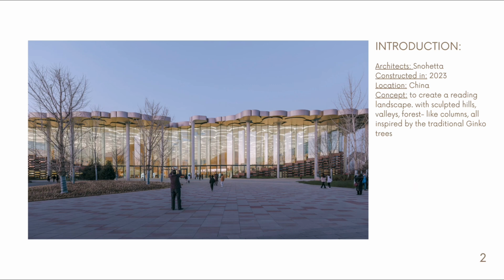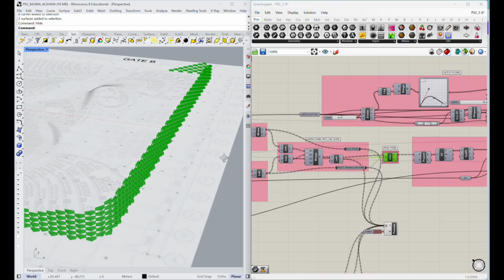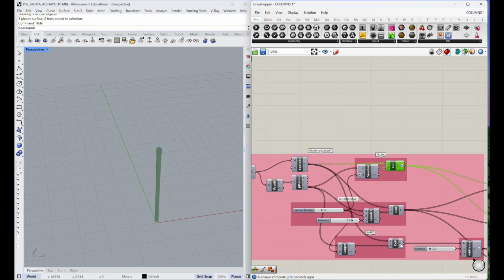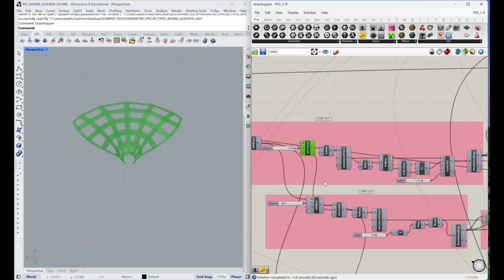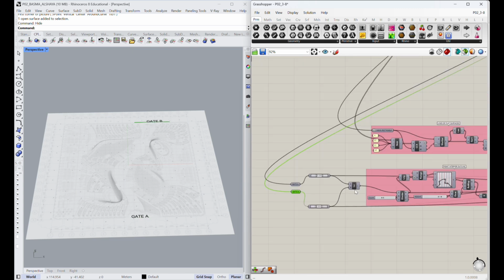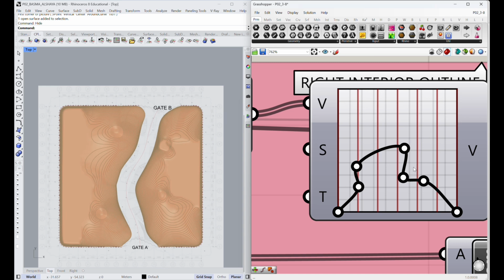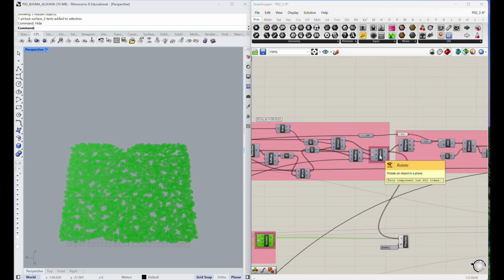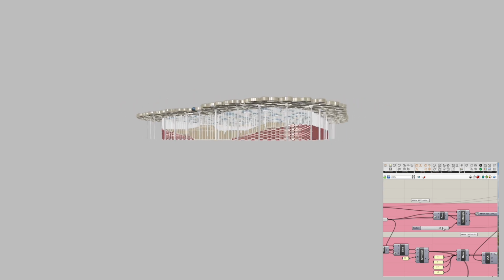Parametric Modeling: The Beijing Library By Snohetta